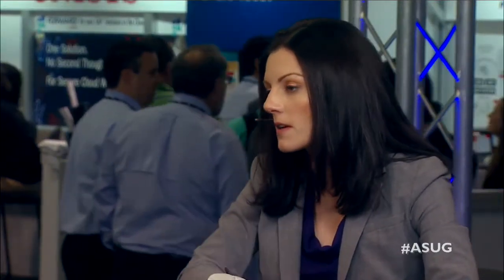SAP HANA: Are You Ready?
How are customers starting with SAP HANA? And what benefits are they realizing from projects like BW on HANA? Hear why the advantages of HANA extend beyond performance in this interview with Beyond Technologies'